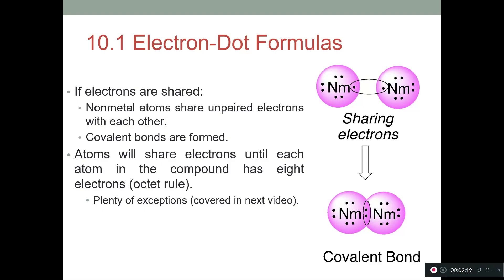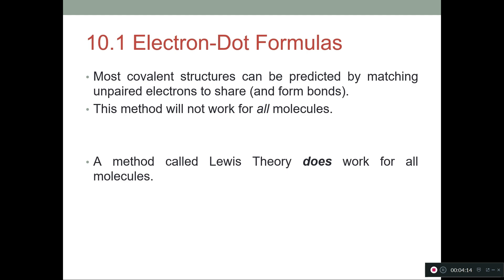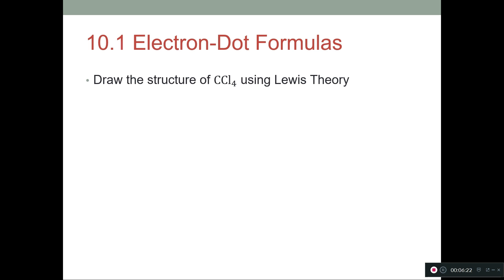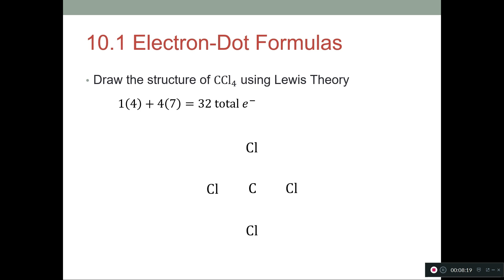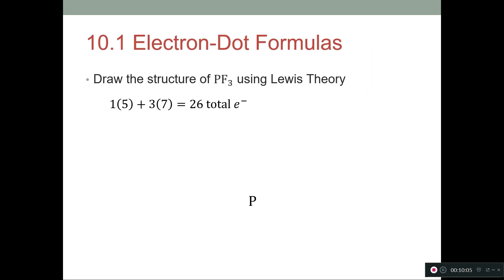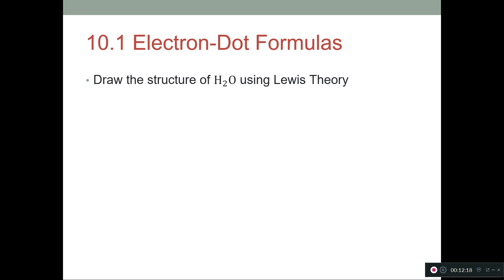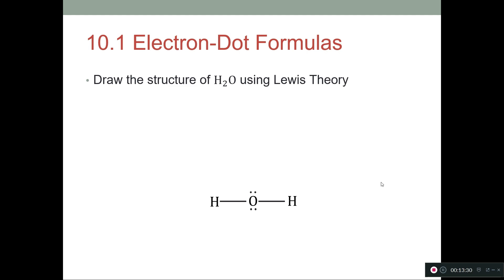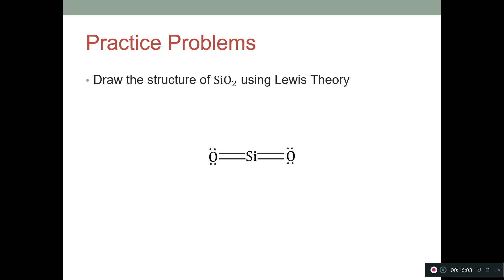Drawing Lewis Structures | General Chemistry Survey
Other places you can find content from me:

Amazon - Author Profile

Incarnate: Existence
Incarnate: Essence
Incarnate: Schism